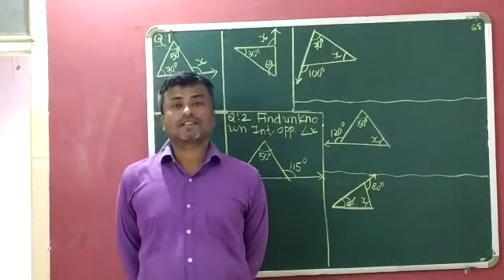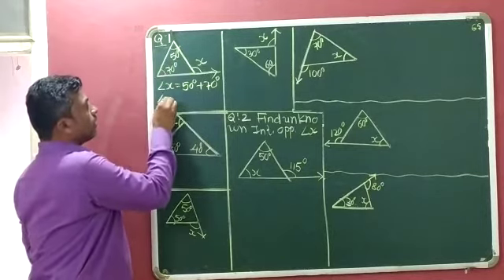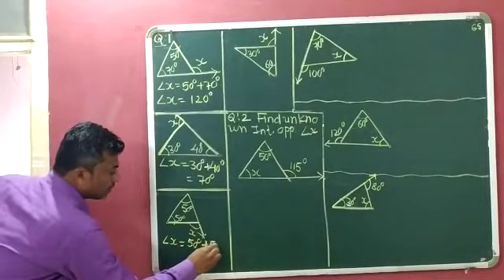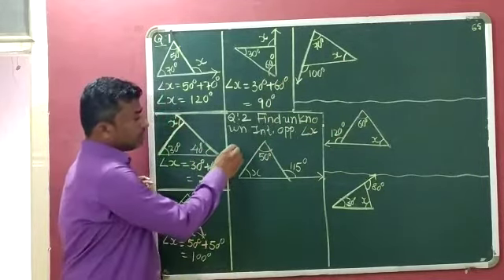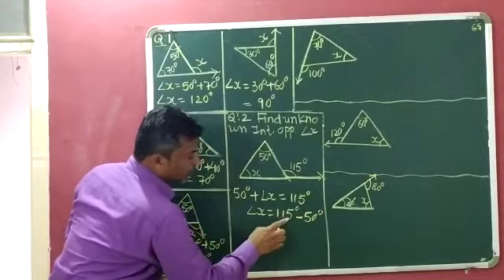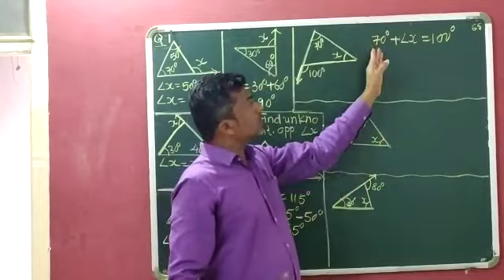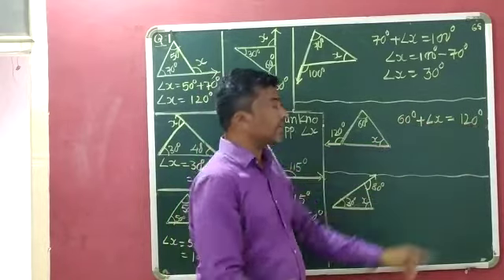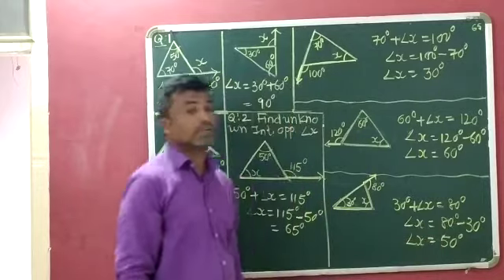Chapter:6|| Part:9 (Exercise 6.2)